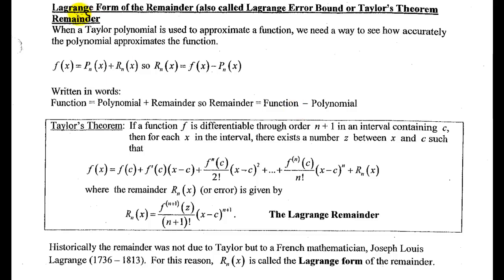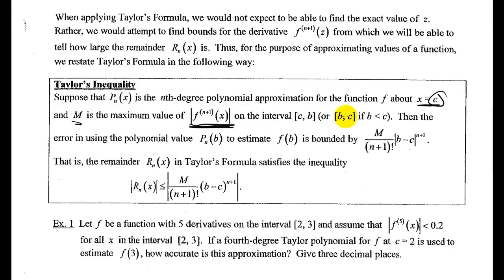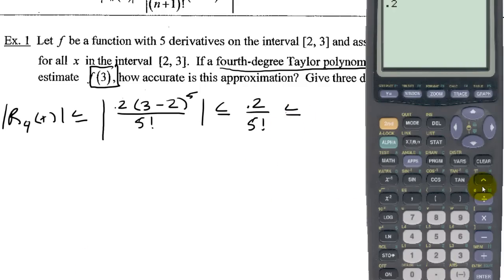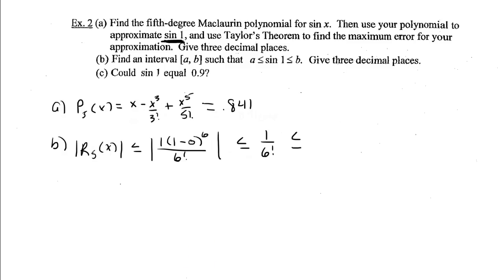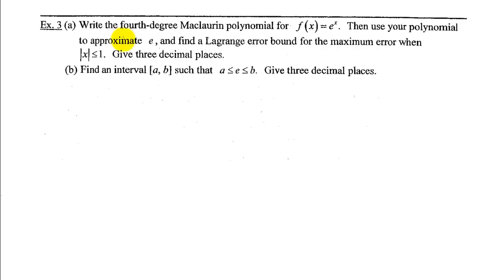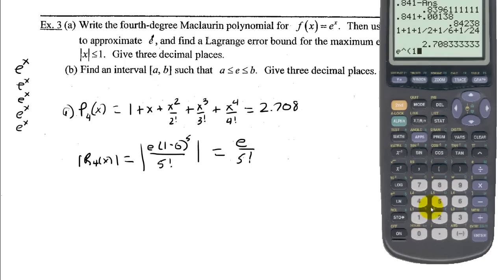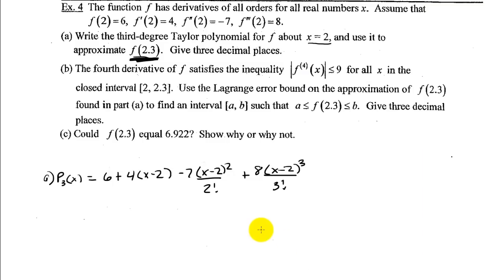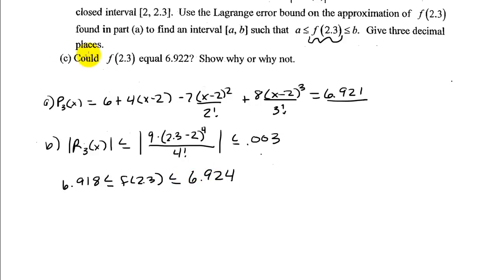AP Calculus Section 9.3 Lagrange Error Bound or Taylor's Theorem Remainder